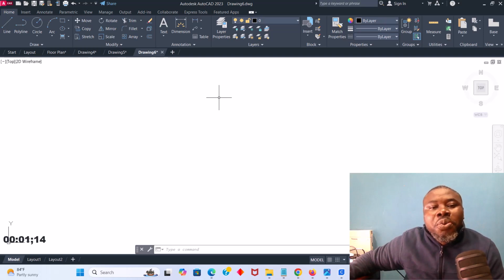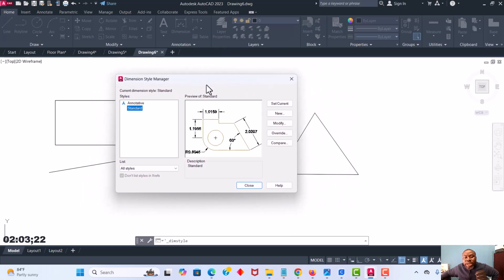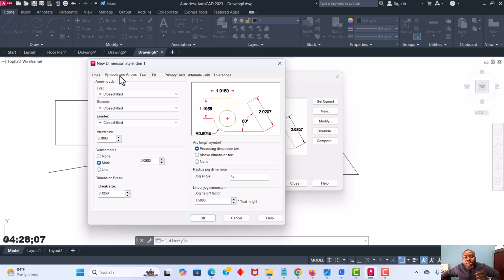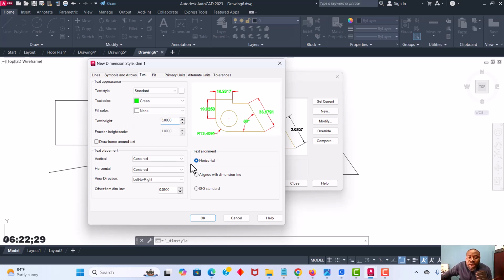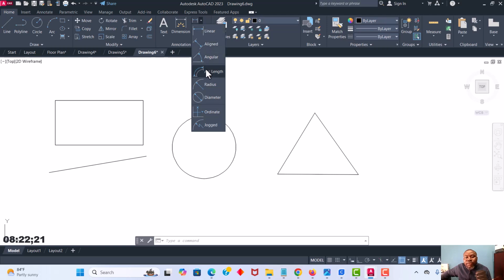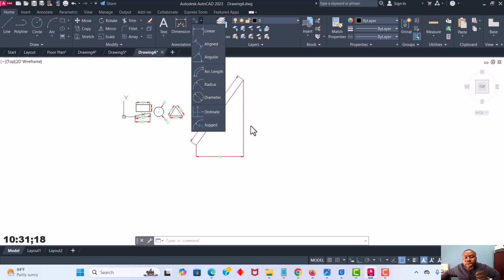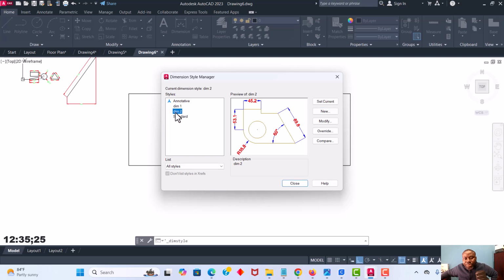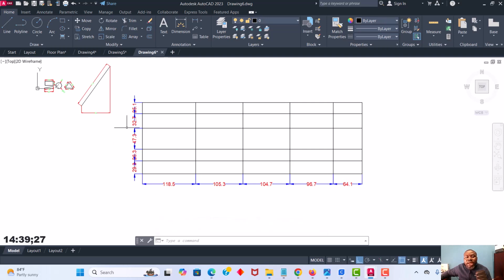Part 16 - Dimension Annotation in AutoCAD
In AutoCAD, dimension annotation refers to the process of adding precise measurements to your drawings to communicate sizes, distances, angles, and other critical information. This ensures that designs are accurately interpreted and executed. AutoCAD offers a variety of dimension types, such as linear, angular, radial, and ordinate, which cater to different measurement needs. Dimension annotations can be customized in terms of units, text style, color, and size to match drawing standards and increase clarity. Using the DIM command, AutoCAD provides quick and versatile ways to place, edit, and update dimensions, making it a vital tool for detailed, professional documentation.